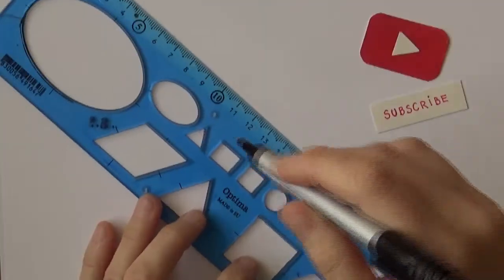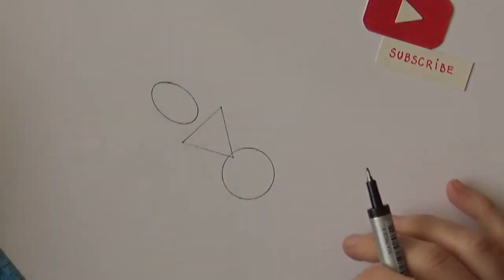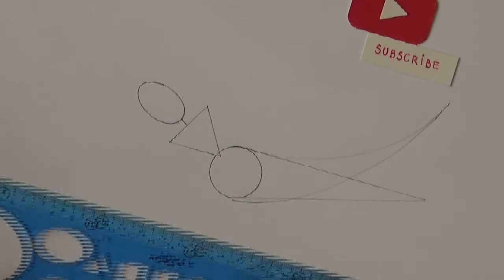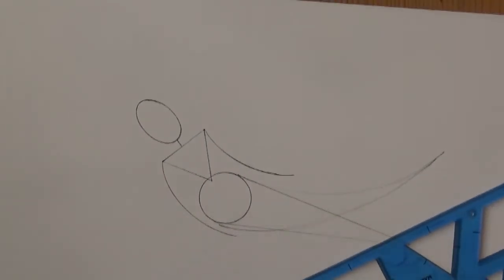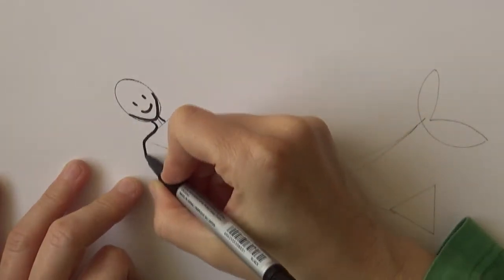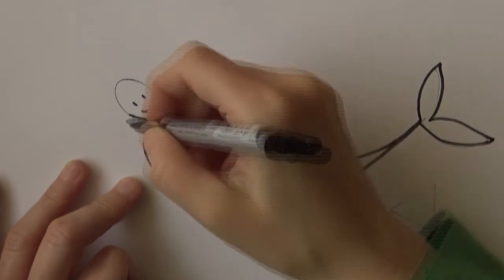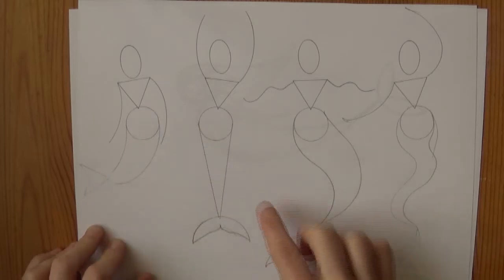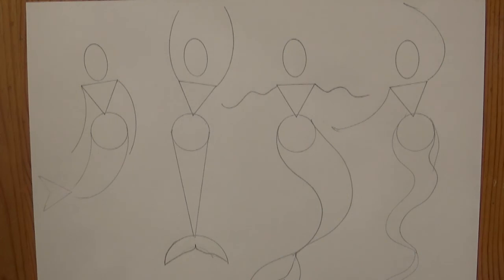How to draw a mermaid - simple & easy way way using a shape ruler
Do you want to learn to draw a mermaid in a very simple way where proportions are guaranteed to work? Well, here's a quick tutorial to help you with that! Take a piece of paper and your shape ruler (or your kid's ruler;) and follow along!
If you draw a mermaid like this, I'd love to see it - tag me @very.arty.fairy !

And if you want to see more pictures of mermaids (from my bujo), check out my blog or previous video: